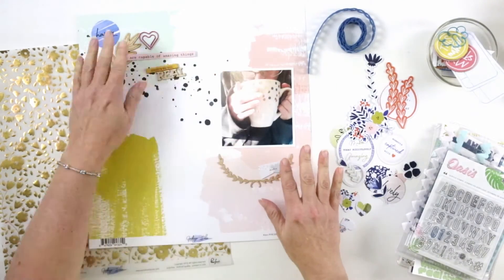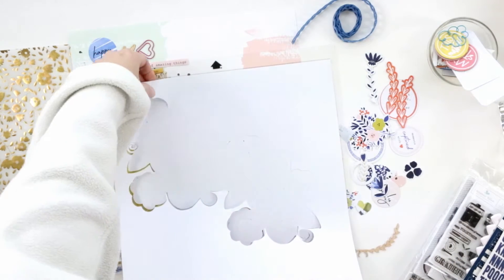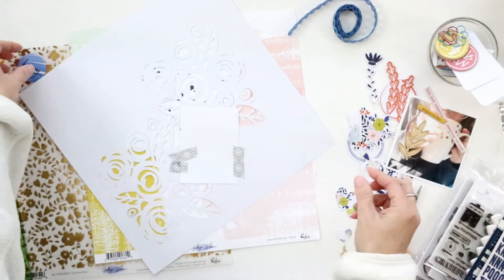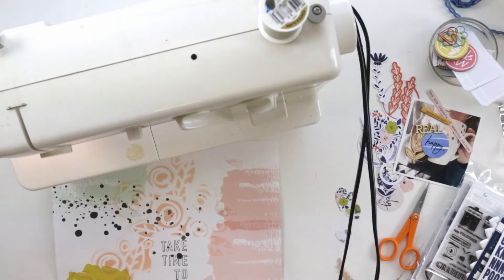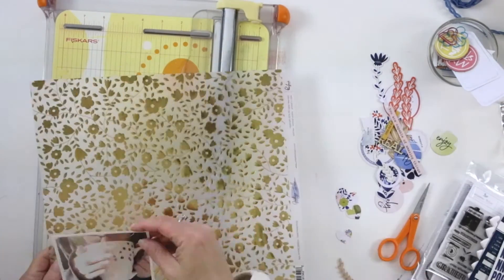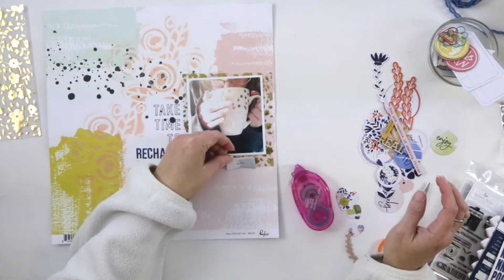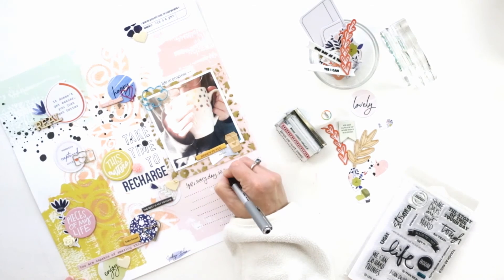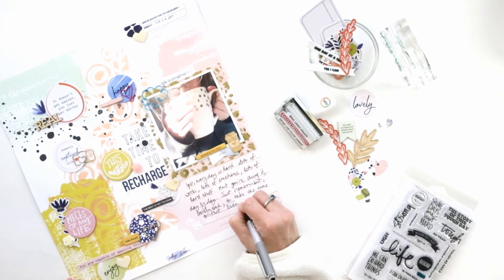{Traditional Layout} Things I Need to Hear | Take Time To Recharge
Hi guys! Today I am continuing my Things I Need to Hear series with a traditional layout called Take Time to Recharge. I created the layout using lots of goodies from Pinkfresh Studio and my Ali Edwards Story kits (especially Tough and Me).

~Theresa